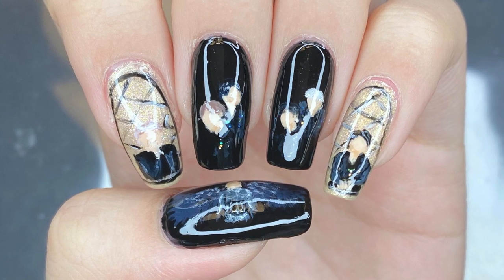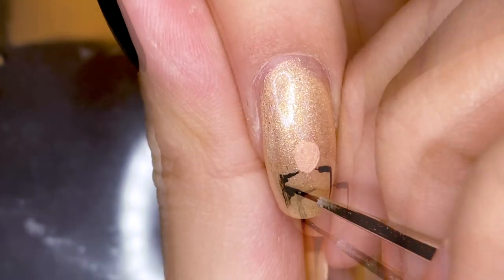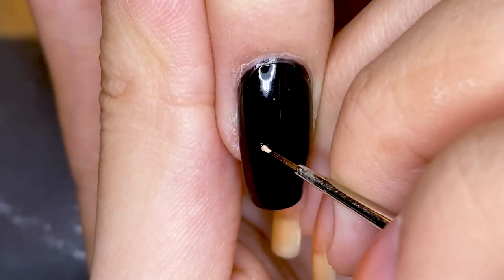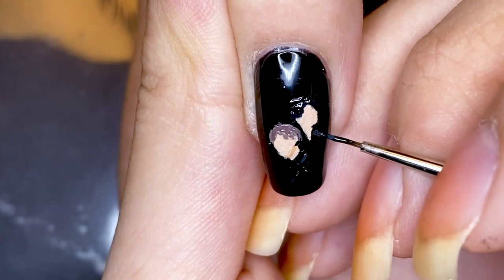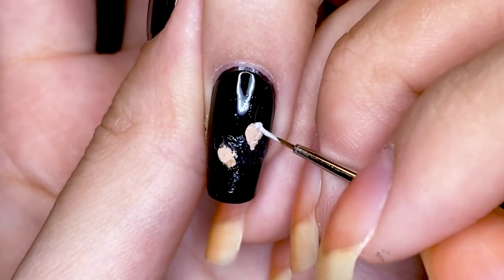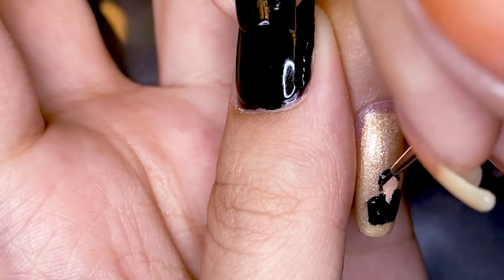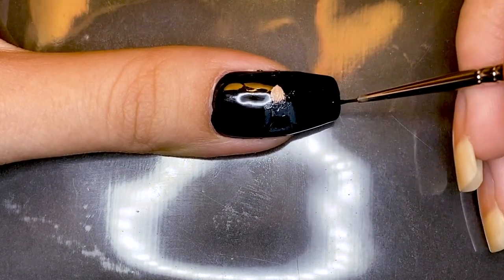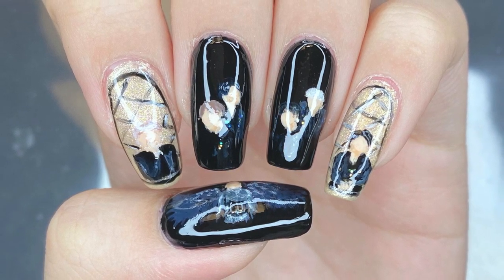BTS 'Black Swan' Nail Art | Official MV Inspired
Hello, this is Lacquer Lover. Today I have a bit of a chatty nail video for y'all. Kind of a change from what I've been doing lately but not too much. Anyways, I hope you enjoy and please take care of your health. Your health is paramount and is of #1 priority. Thank you and good bye.

Products
Essie: After School Boy Blazer
Essie: Busy Beeline
Essie: Easily Suede
Essie: Gadget-Free
Essie: Mani Thanks
Essie: No Place Like Chrome
Sinful Colors: Black on Black
Sinful Colors: Lie-Lac
The Face Shop - Trendy Nails: 23호 파데
The Face Shop - Trendy Nails: 소개팅 후 브라운
The Face Shop - Trendy Nails: 해운대 블루
The Face Shop - Trendy Nails: 클리어 슈즈
Zoya: Leigh

Music
BTS: Black Swan